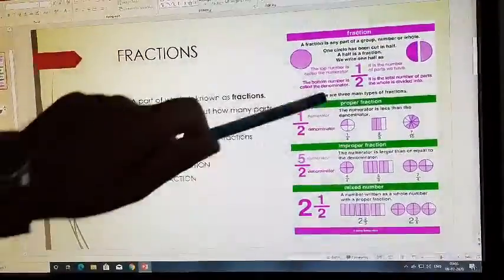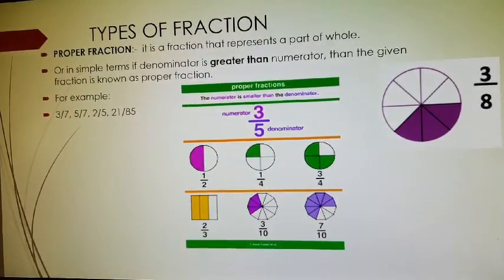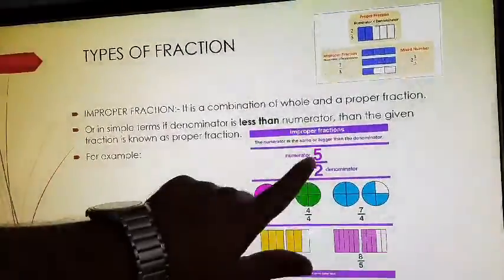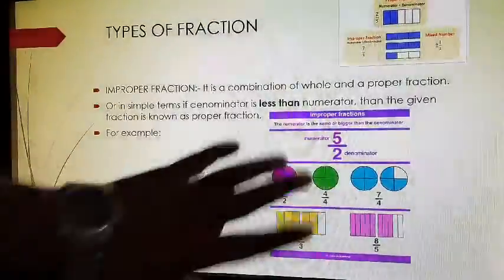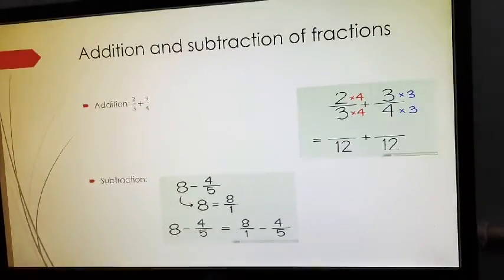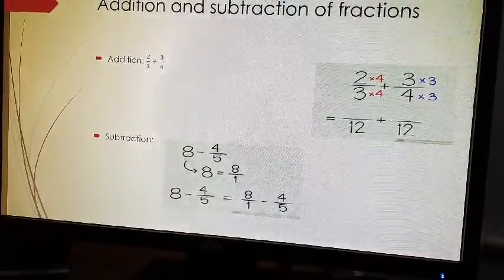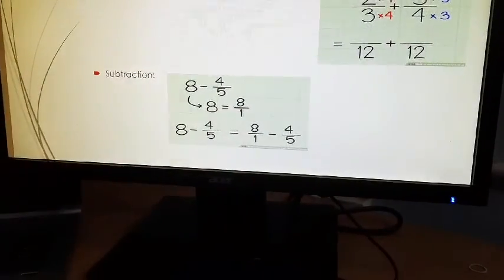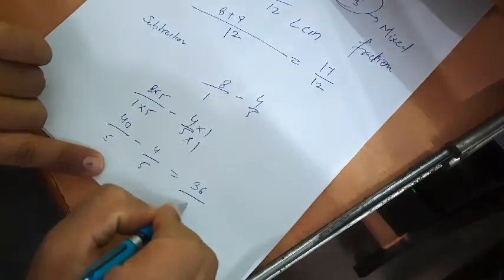Fractions class 7th chapter 2